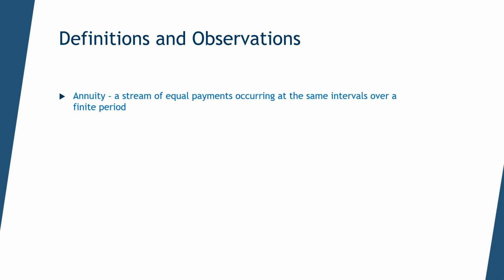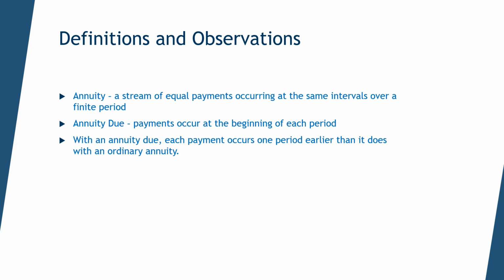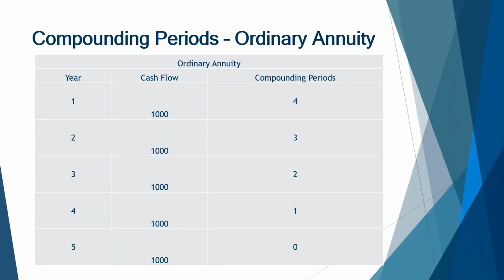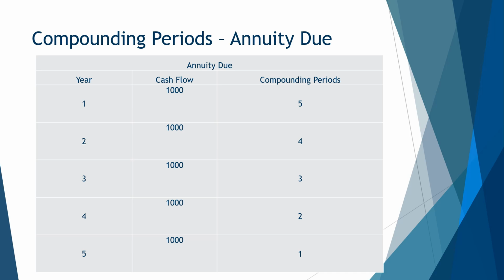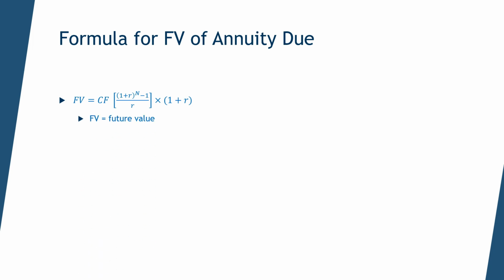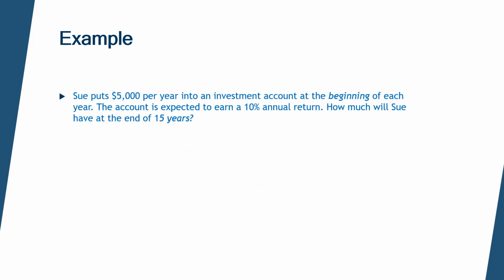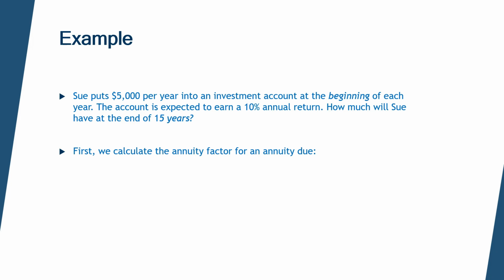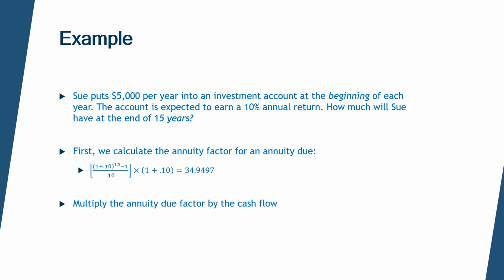Annuity Due vs. Ordinary Annuity: What’s the Real Difference?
What if your investment payments came at the beginning of each period instead of the end?

In this micro-lecture from the Fundamental Investing Institute, Matt explains the concept of an annuity due—a payment stream where contributions happen at the start of each period—and why this small timing difference can significantly increase future value.

📌 In this session, you’ll learn:
-The key difference between ordinary annuities and annuities due
-How payment timing impacts total return through extra compounding
-The adjusted formula for calculating the future value of an annuity due
-A real-world example: $5,000/year at 10% over 15 years
-Why this timing nuance matters for retirement planning, leases, and more

💡 The earlier you invest, the more time your money has to grow—this is the math behind that principle.